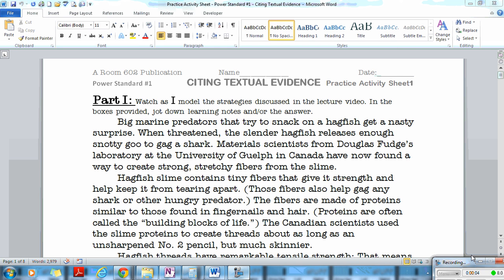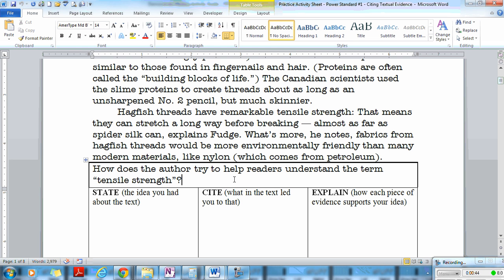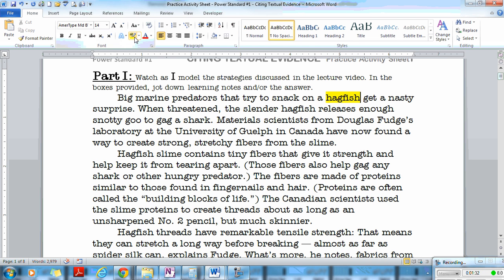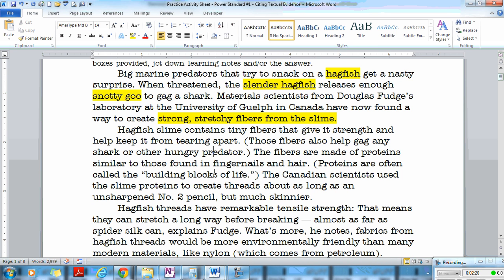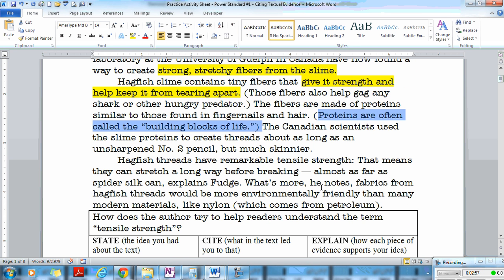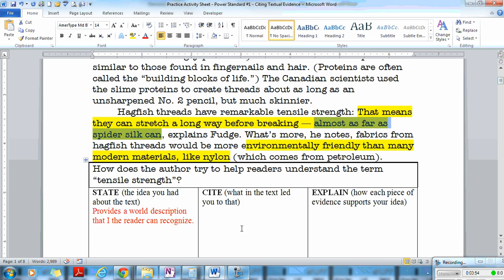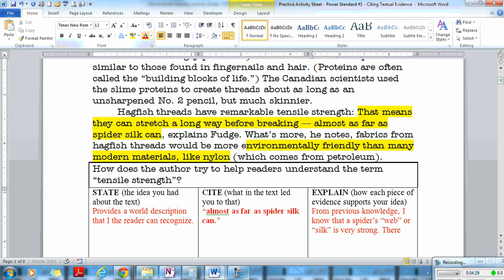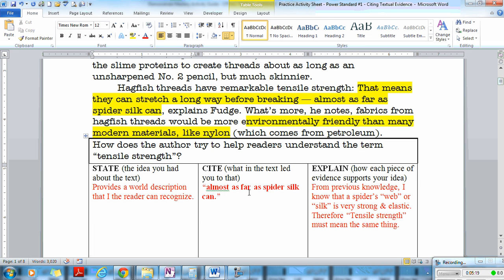Power Standard #1 Citing Textual Evidence I Model Activity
Here watch and jot down notes in PART I "Watch as I model the strategies in the lecture video. Jot down my answers as you progress through the video.